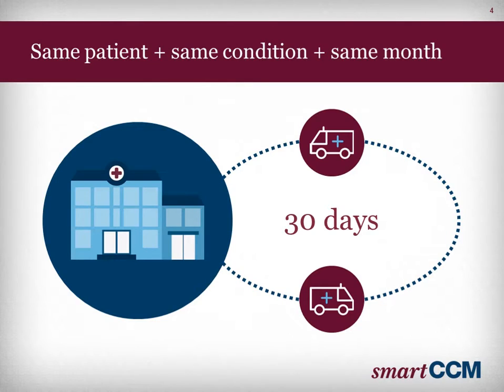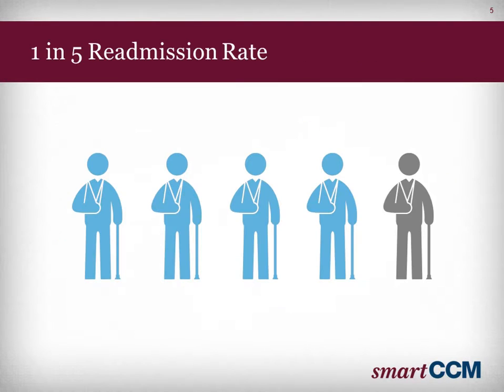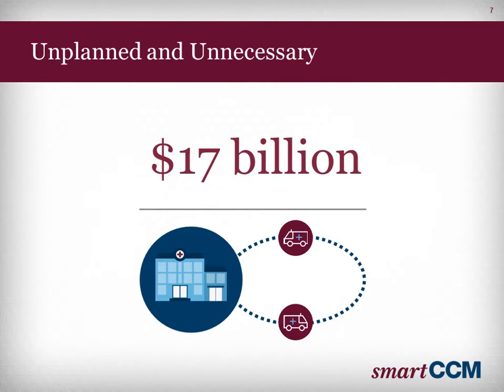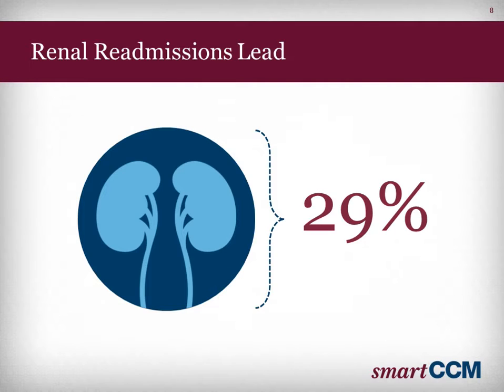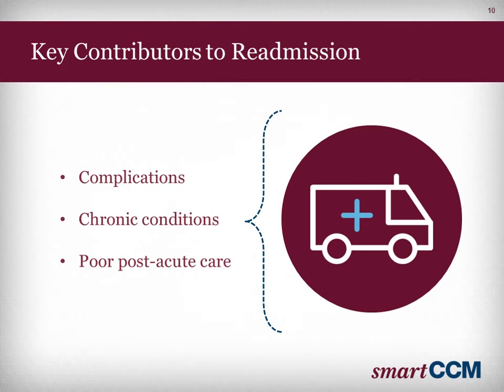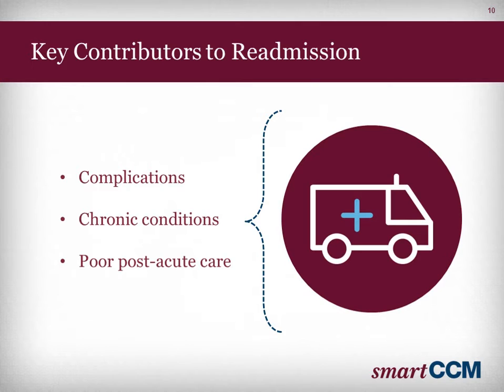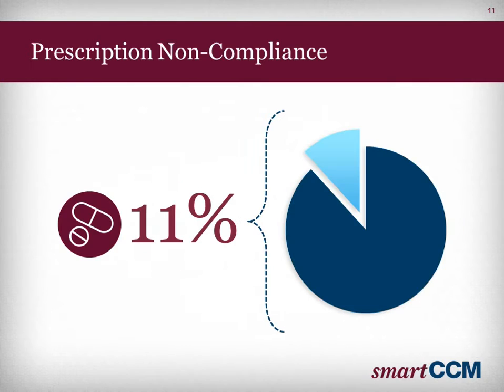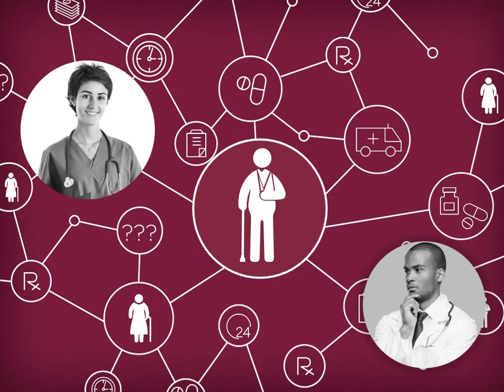High Cost of Hospital Readmissions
The high rate of hospital readmissions – and its related cost – is one of the biggest problems facing the U.S. health care system. At a price tag of $26 billion annually, Medicare patients are incurring significant readmissions costs – and what’s worse, more than $17 billion of this is spent on return trips to the hospital that could have been prevented. In fact, the New England Journal of Medicine reported that almost one fifth of Medicare patients who had been discharged from hospitals were readmitted within 30 days.

Reasons for Readmission

As the health care system transitions to value-based care models, there is an even greater mandate to curtail the hefty expense associated with unnecessary hospital readmissions and emergency visits. The Centers for Medicare & Medicaid Services (CMS) has moved toward incentivizing providers by penalizing facilities with high readmission rates for patients with certain conditions. Clinicians and policy makers are working to identify the underlying reasons for the high readmission rates for Medicare patients.